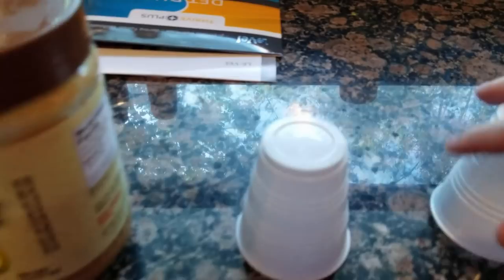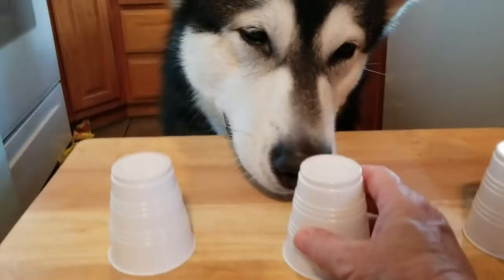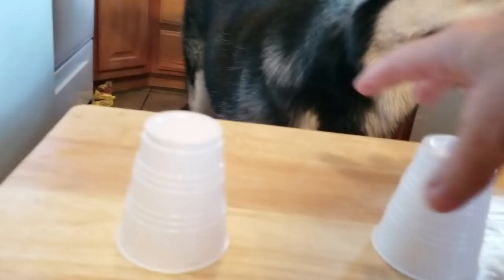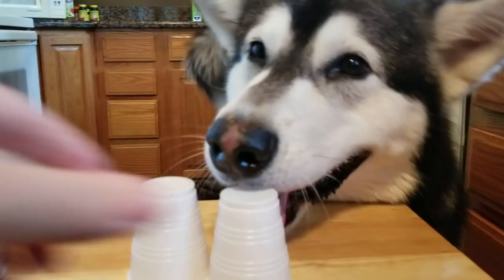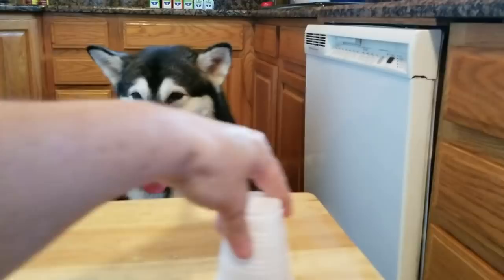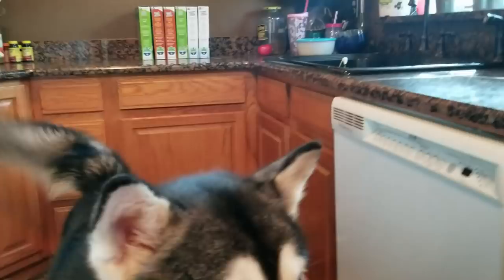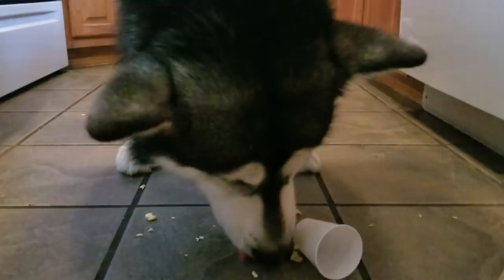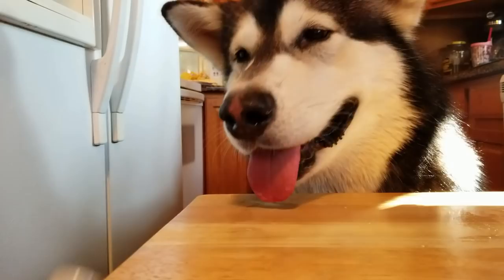Malamute Playing The Shell Game You Will Laugh Out Loud!!! We Challenge You!!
This was tooooooooooooo much FUN! Please try this!! We Challenge YOU yes YOU! YOu will have a Blast and laugh a lot!! Thank you ALL SO much for Watching and Commenting :)!